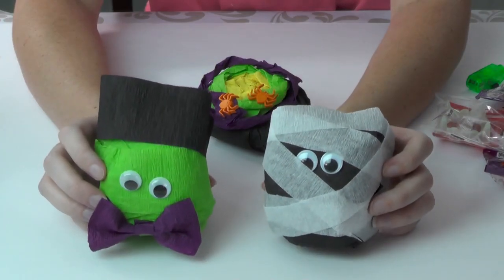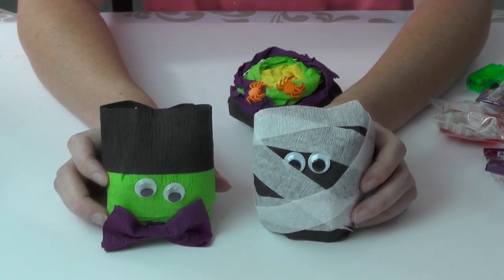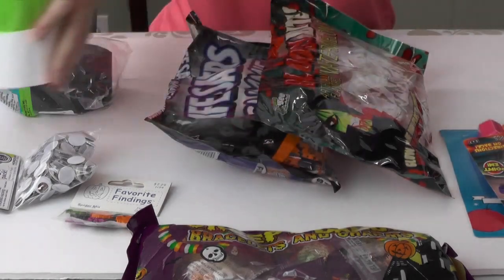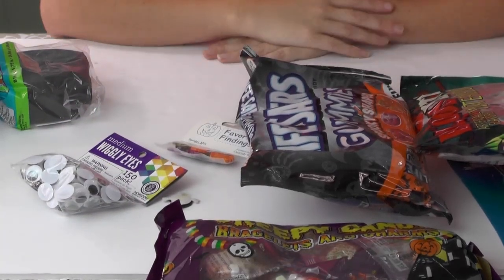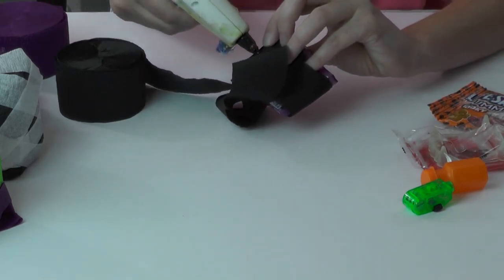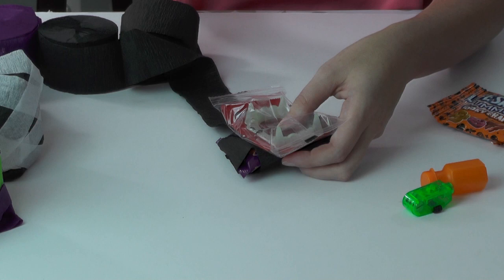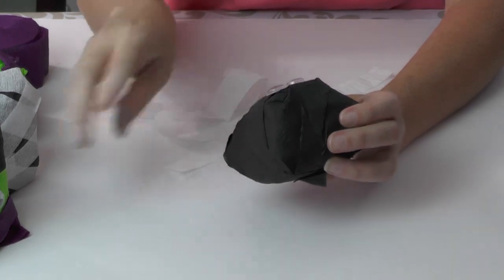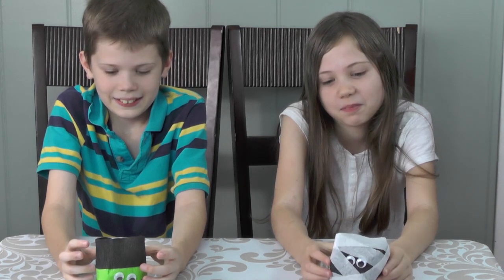Halloween SURPRISES! How to make Surprise Balls featuring MUMMY and FRANKENSTEIN!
(I'll probably regret the title of this video later.)

The kids LOVE these! You can make them in any theme that you choose. They are so easy to make.

Supplies needed:

Crepe paper (Streamers)
Goodies to stuff inside *candy and toys
glue

Also used, Googly eyes and buttons for decor